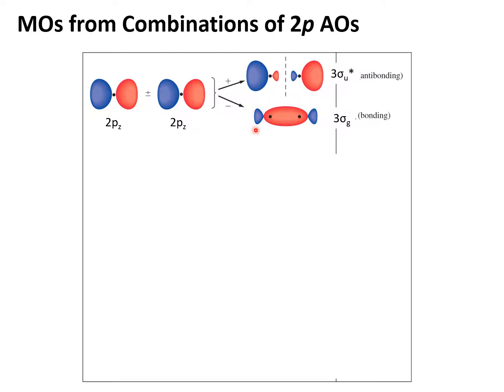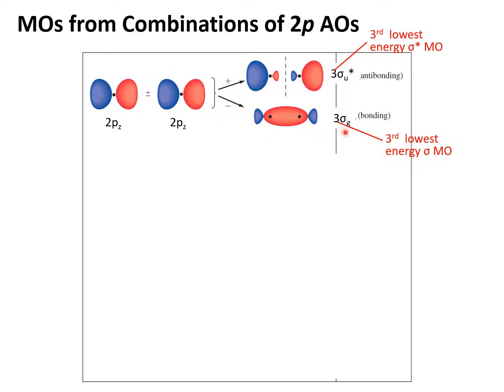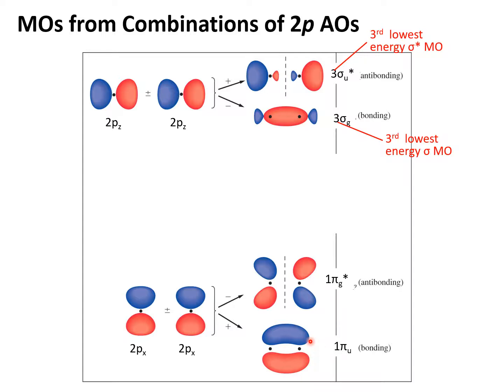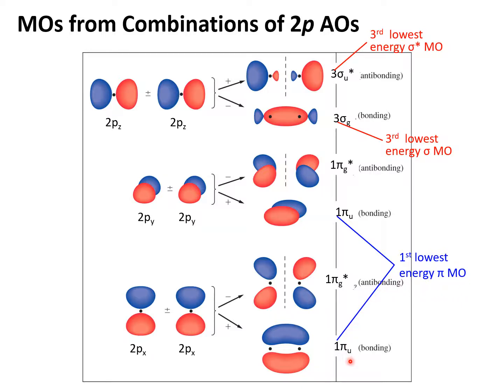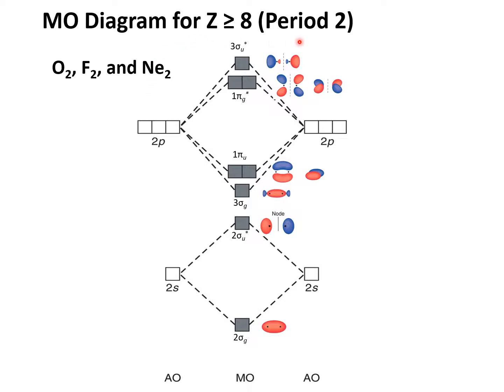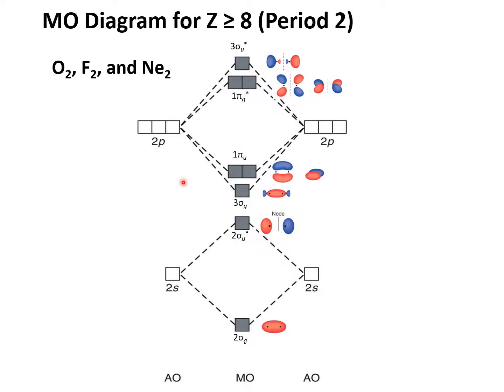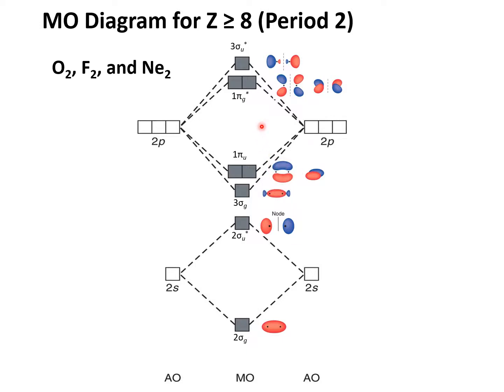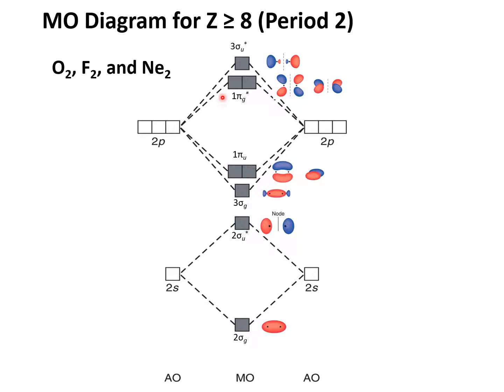Chem 1033 Unit 5.2 - MO theory p orbitals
Chem 1033 Unit 5.2 - MO theory p orbitals 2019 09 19